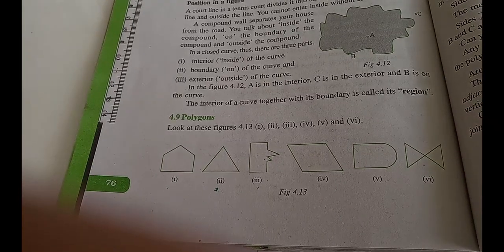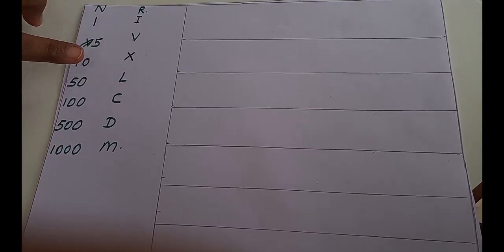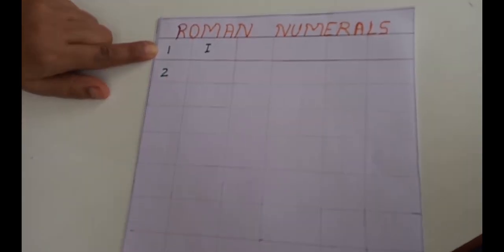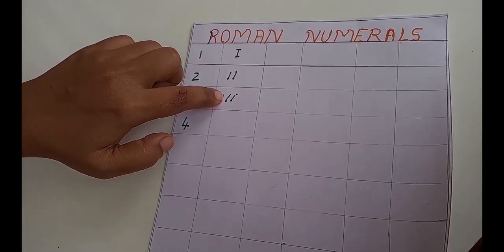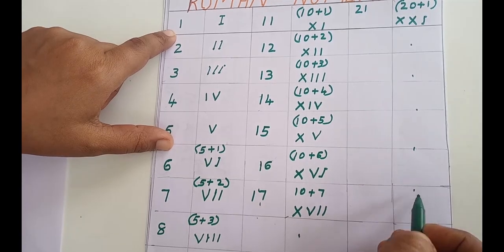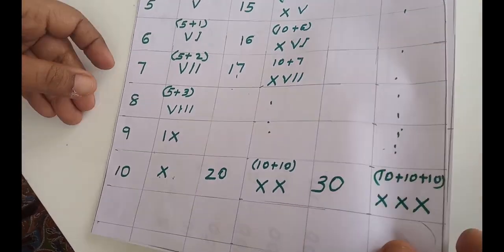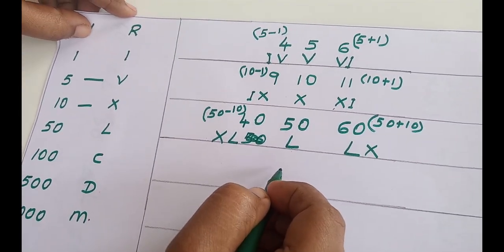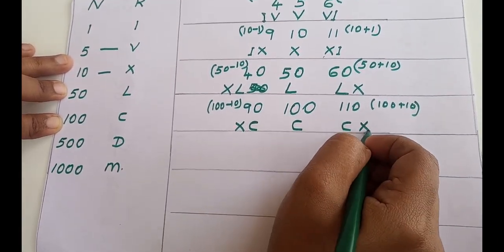Roman numerals||Easy Easy Very Easy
*NCERT
*STD 5
*STD 6
*Chapter 1
*Roman numerals
*conversion of Roman numerals from 1 to  500
*easy way of writing Roman numerals from one to 500
*rules for writing Roman numerals
*comparing natural numbers with Roman numerals

about the trainer / online teacher/teacher/remote teacher